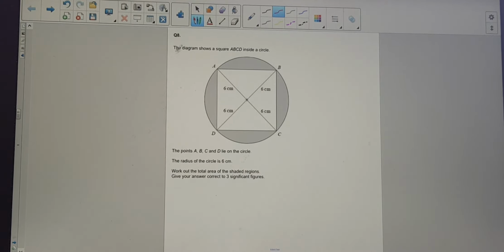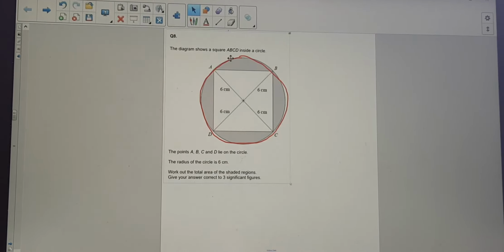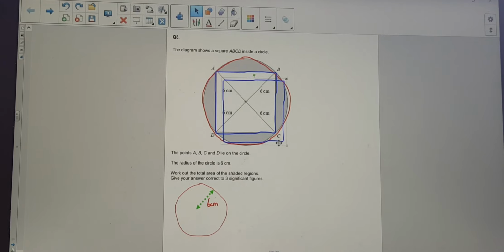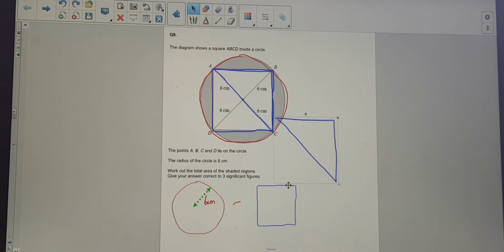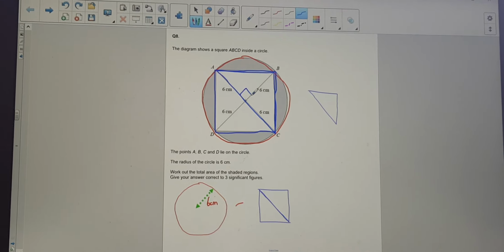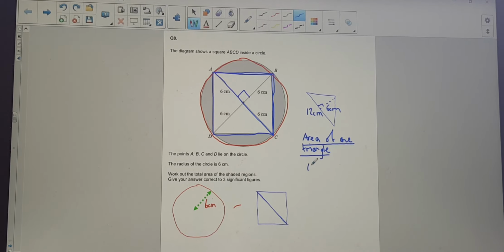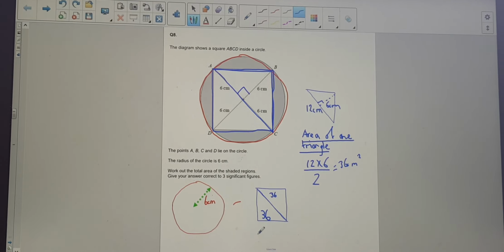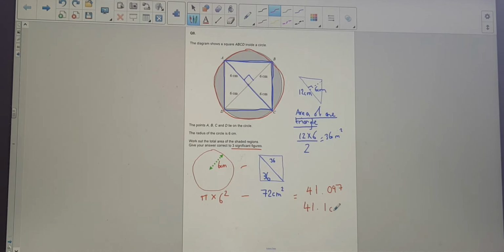Circle and square area problem